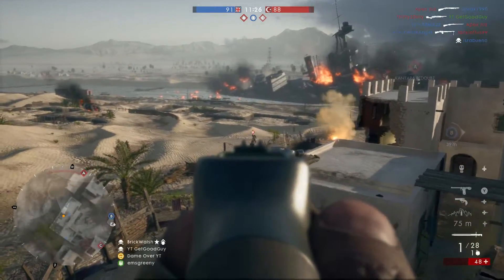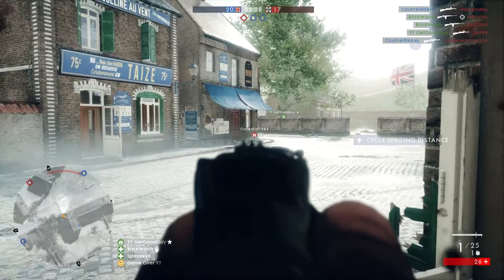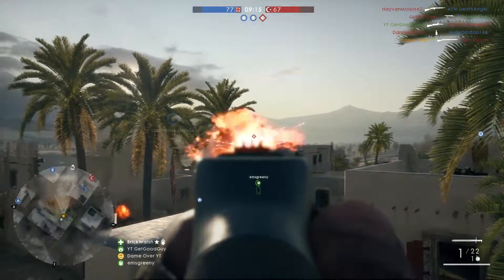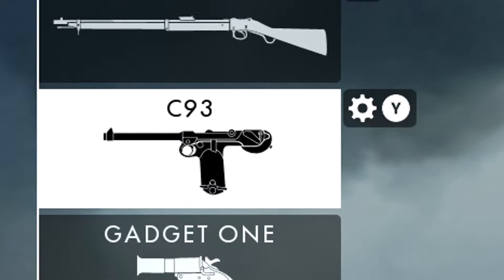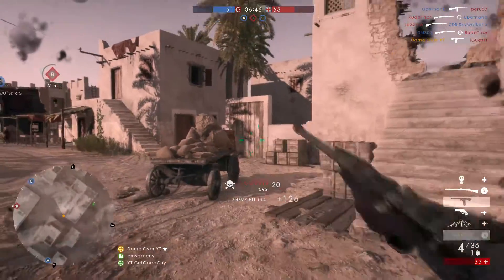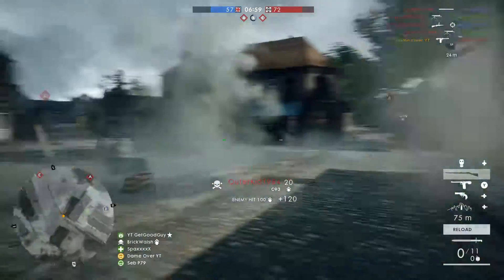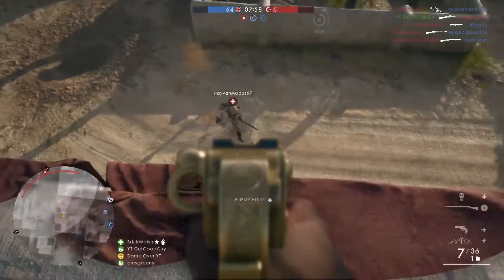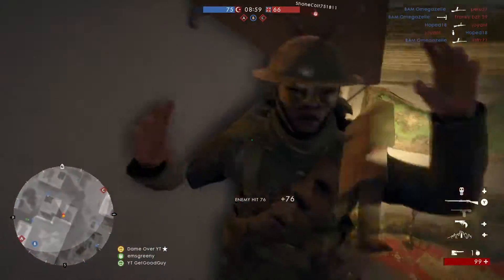Battlefield 1: Level 10 Scout Build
In this week's episode we are looking at a Level 10 Scout build. I get to grips with firing a gun intended to take down elephants and find out whether it's bang is really worth the buck (roll with it).